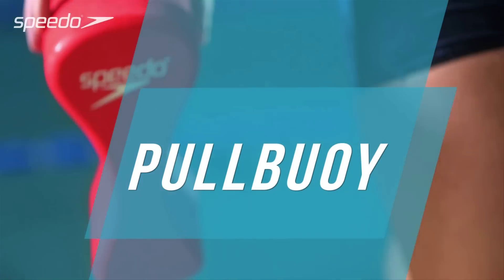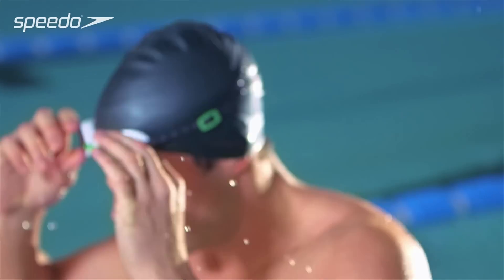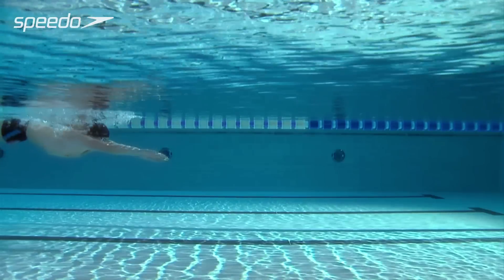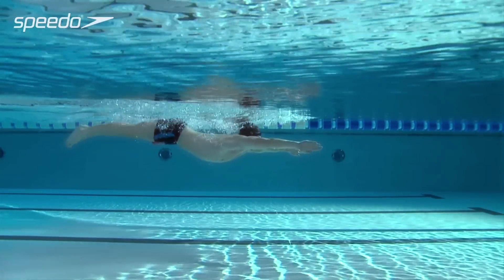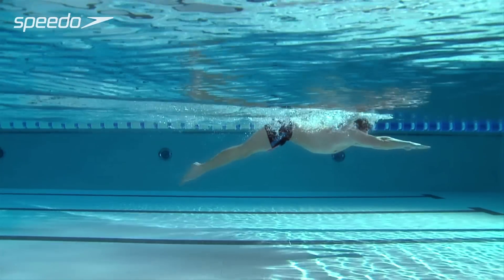How to use a Pullbuoy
Get more from your swim with our Speedo Fit videos created with an elite swim coach. Find out how to use Speedo training products to maximise your workout and perfect your technique.

Add the Speedo Pullbuoy to your swim workout and Get Speedo Fit.